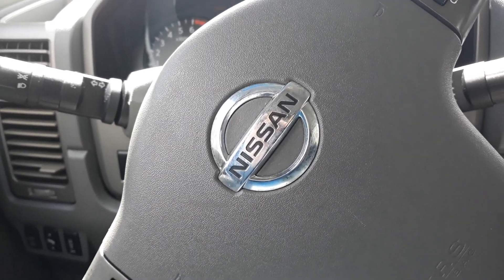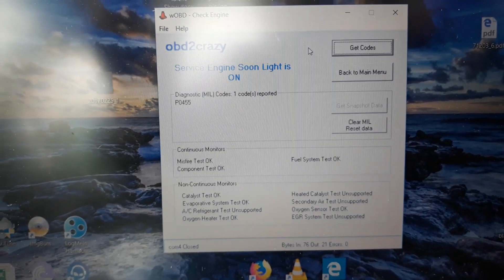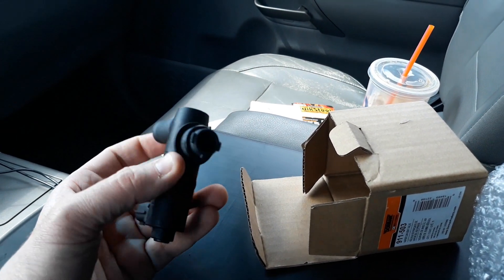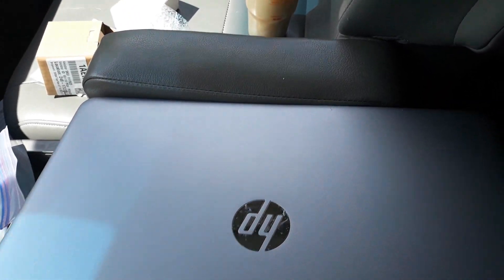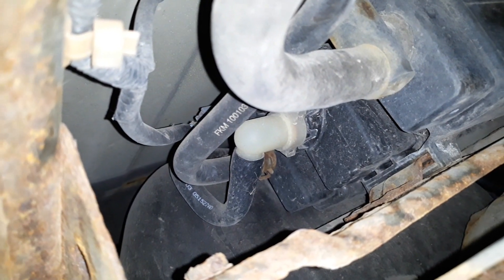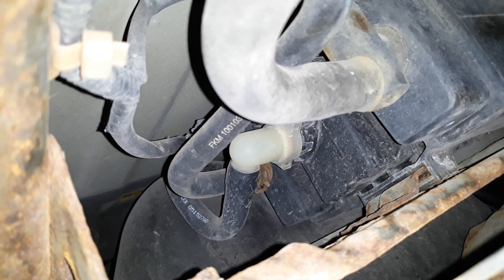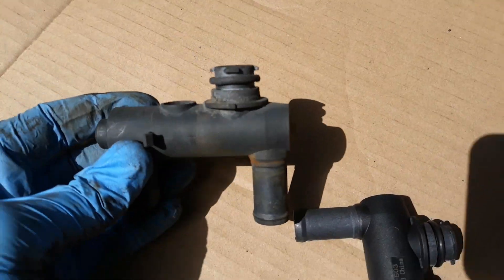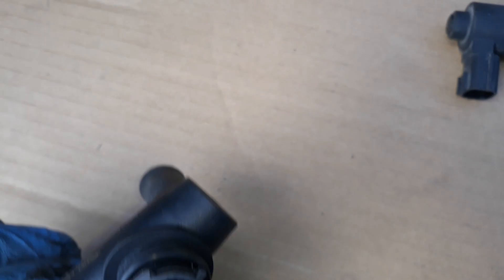2004 Nissan Pathfinder Armada P0455 Code EVAP Gross Leak Detected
2004 Nissan Pathfinder Armada
Replace your own Charcoal Canister Vent Valve to resolve code P0455 - "System Gross Leak Evaporative Emission"

Alternative Doorman 911-503 Part - $70